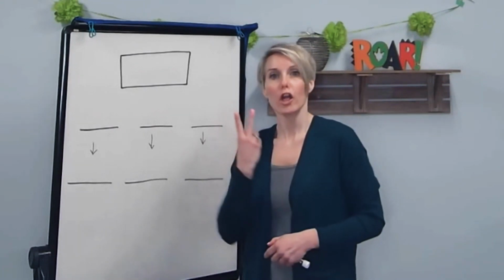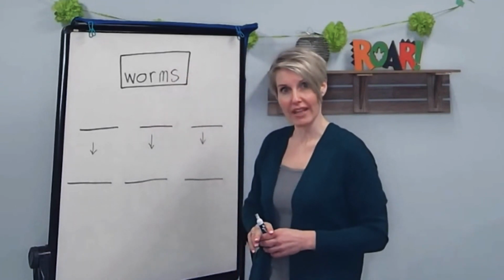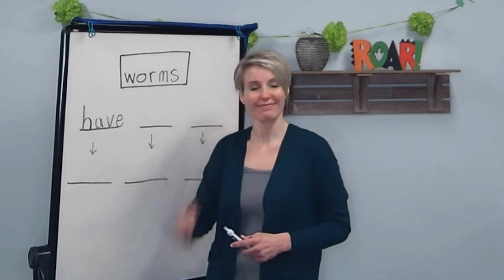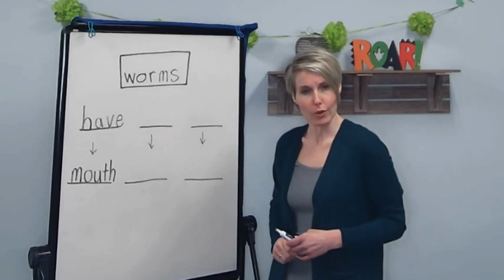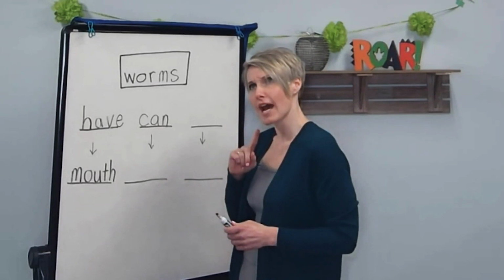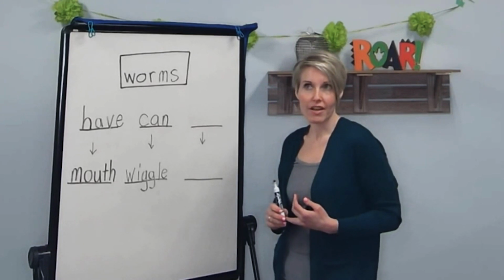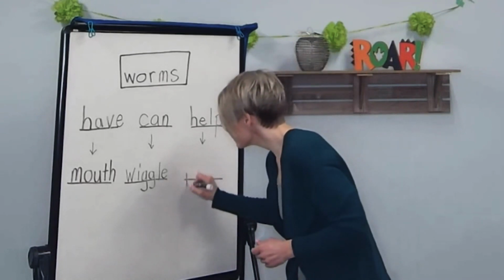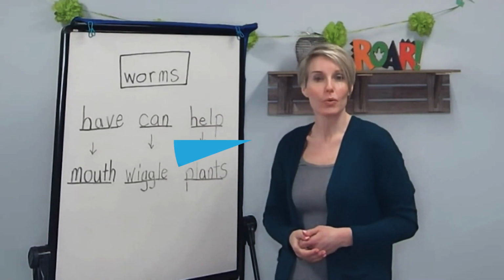Write a Scaffolded Sentence: All About Worms | Read, Write, ROAR!